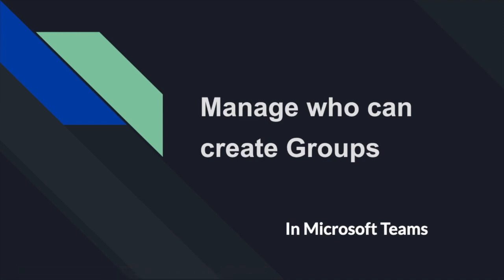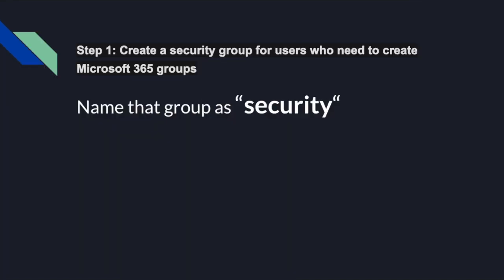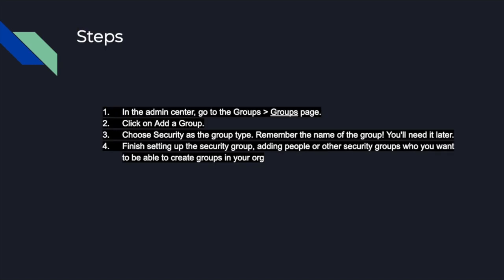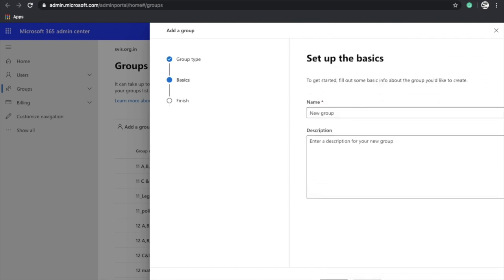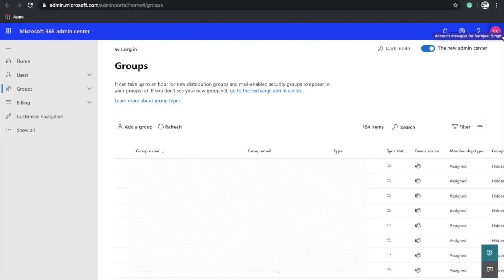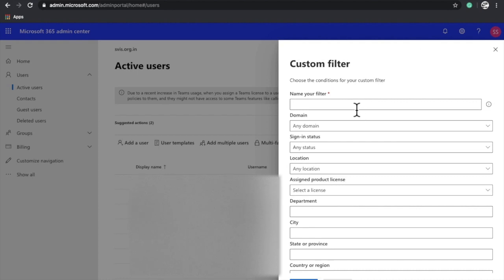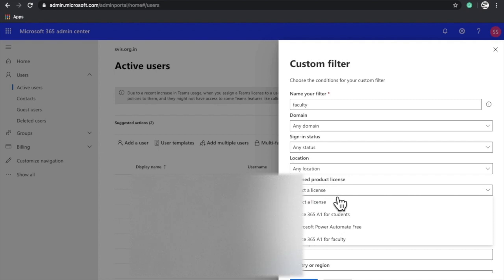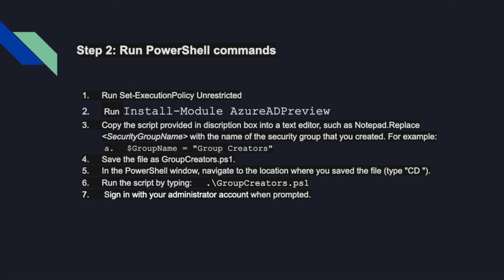How to disable user from creating Teams in Microsoft Teams using PowerShell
In this video, you will learn how to disable the ability to create groups in Microsoft Teams.